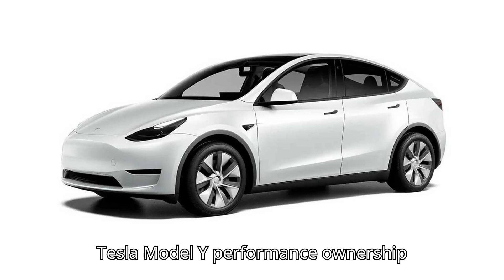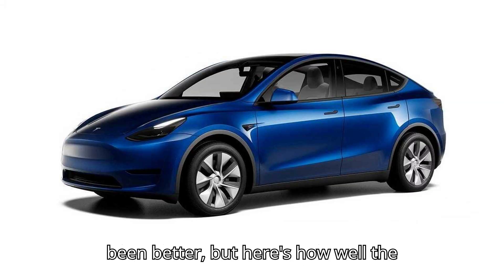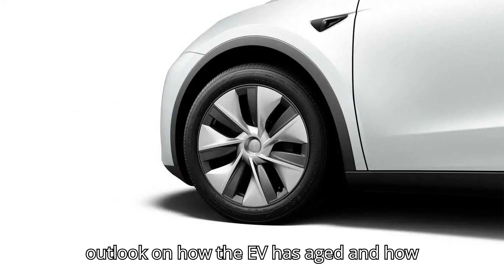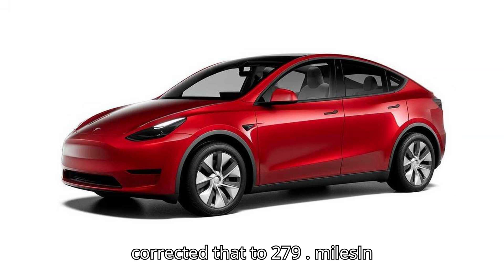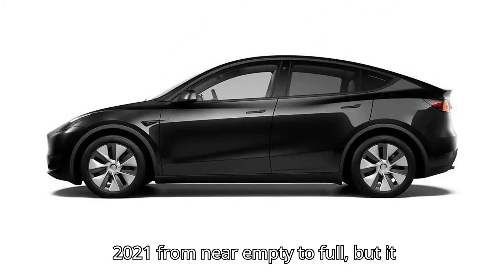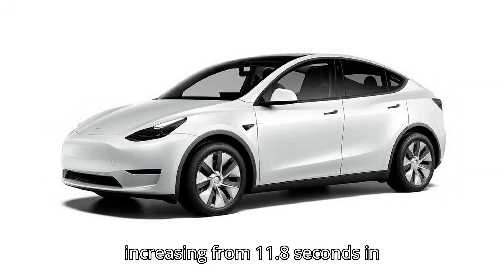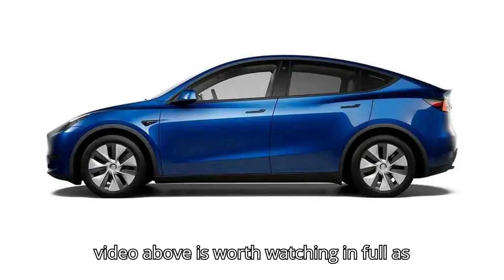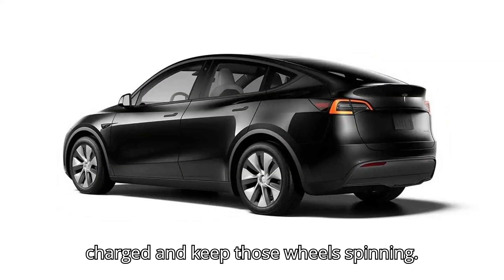Tesla Model Y Performance Ownership Review Battery Health, Degradation After 40,000 Miles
In this detailed review, we explore how the Tesla Model Y Performance has held up over three years of rigorous use. Edmunds took a 2020 Model Y Performance through a comprehensive long-term test, including frequent Supercharging, drag tests, and long road trips.

The results? Surprisingly good for an electric crossover that democratized EVs and brought supercar-level performance to the family SUV market. We’ll cover how the battery and motors have aged, any performance losses, and how well the car has maintained its build quality.

Key Highlights:

Battery Health: After three years, the Model Y Performance retains 93% battery capacity.
Range: The car’s real-world range has only dropped by 7%, from 263 miles in 2021 to 245 miles in 2024.
Performance: Minimal performance losses, with 0-60 mph acceleration increasing from 3.7 seconds to 3.8 seconds and quarter-mile time from 11.8 seconds to 12.1 seconds.
Build Quality: We discuss how the build quality has fared and what could be improved.
Despite the strong sales and impressive long-term performance, the Model Y hasn’t received a significant refresh. With growing competition, it’s about time Tesla gave its best-seller an upgrade.